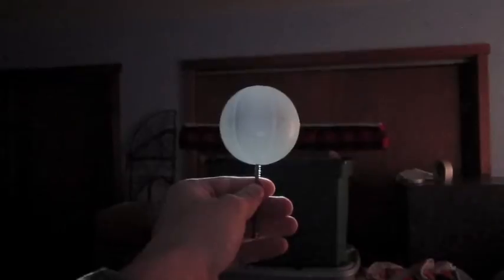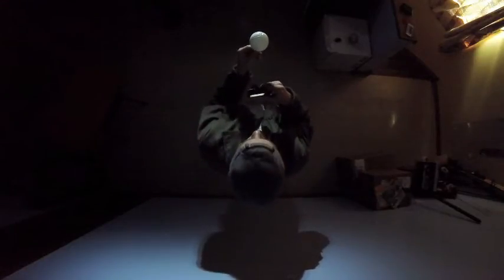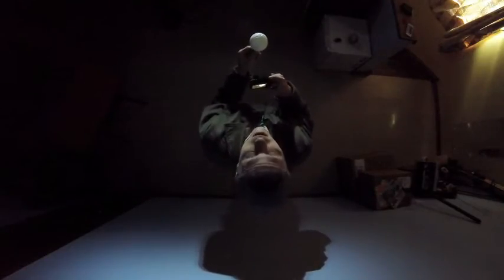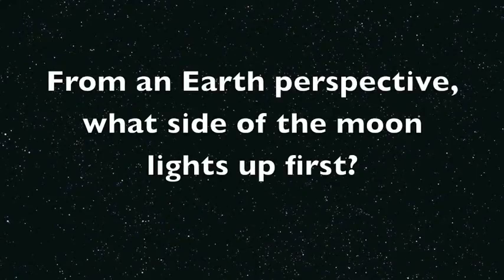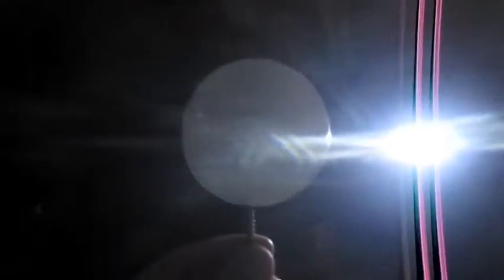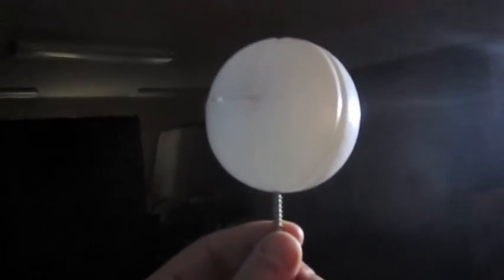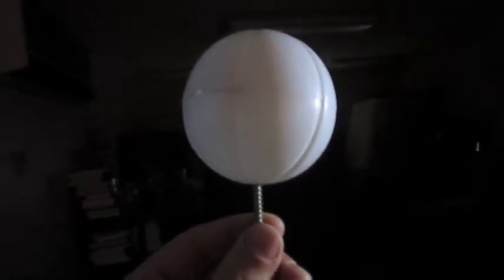The moon phases video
Introducing basic concepts about the moon.
(1:09)  how the moon phases work.
(5:50) names and images of the moon phases.
(6:27) predicting moon phases.
(7:22)  the moon's period revolution and period of rotation.
(8:58) how the period of the moon cycle varies from the period of revolution